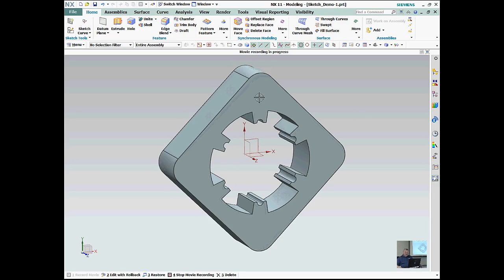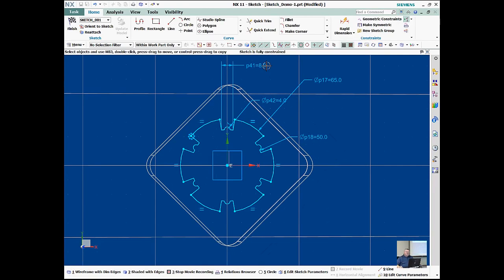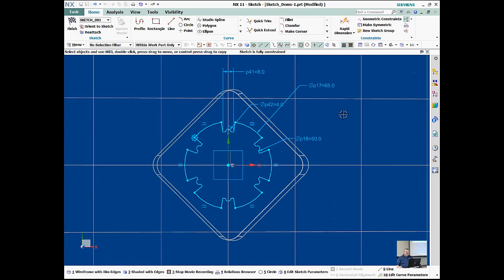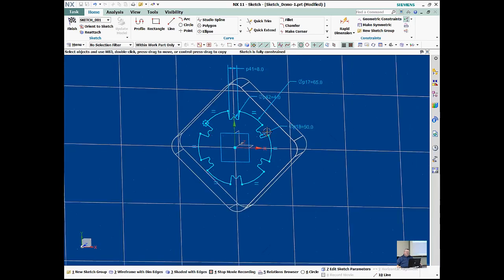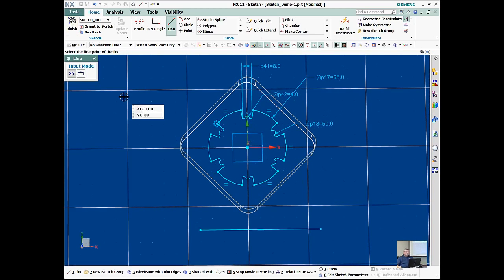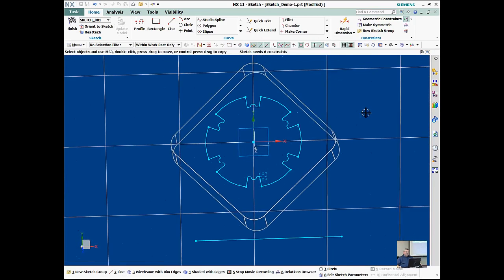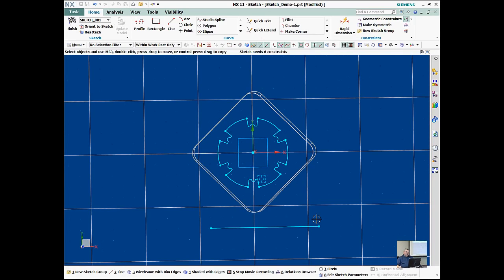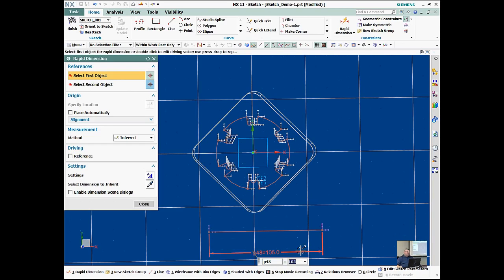NX CAD Hints and Tips - NX 11 Sketcher Enhancements Part 1 Scalabl